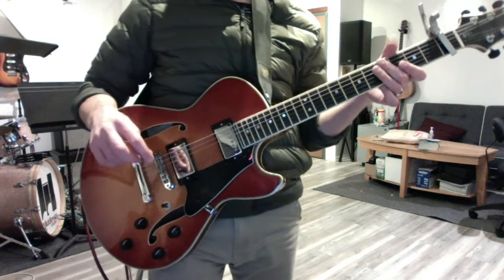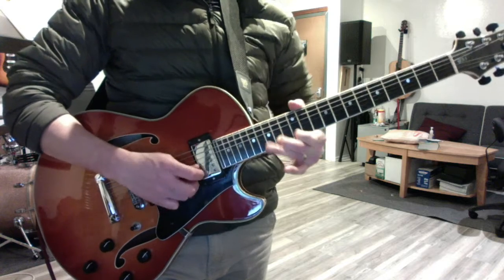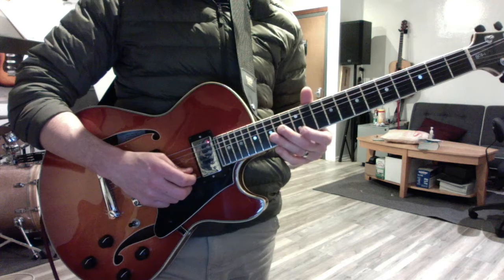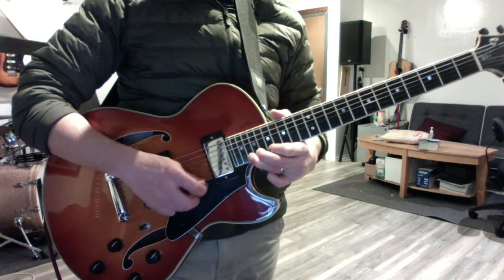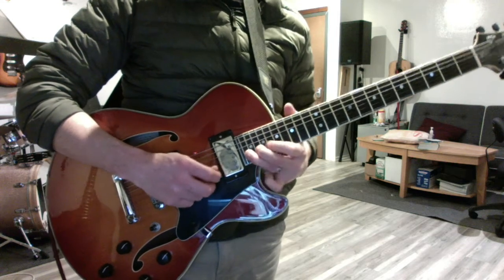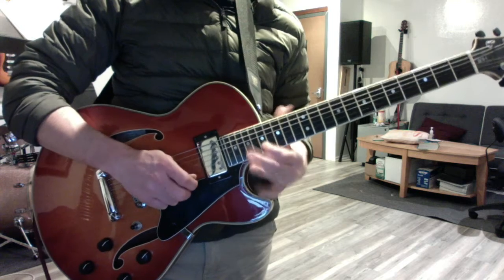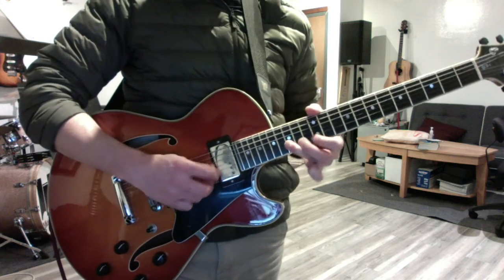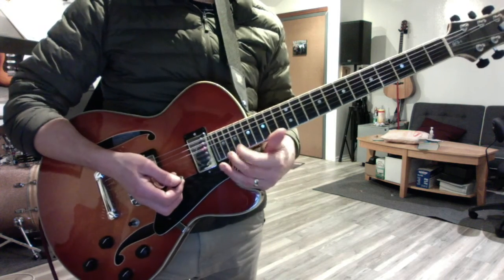Return of the Jedi pt 2 Knockin on Heaven solo #2